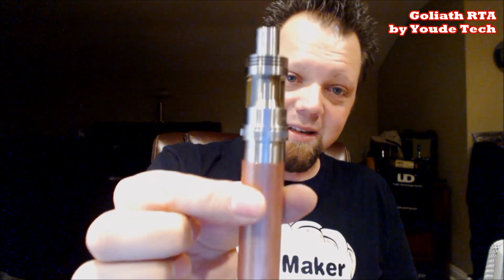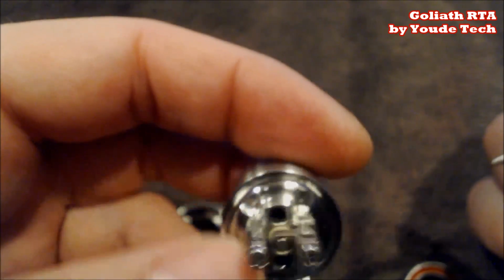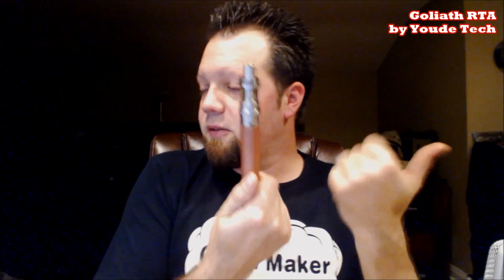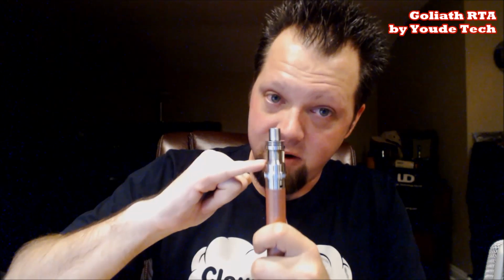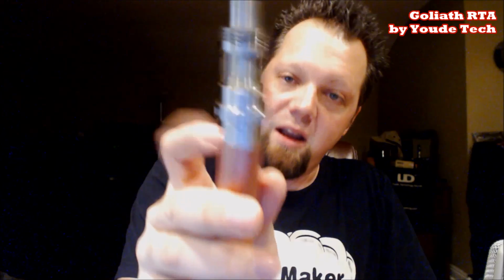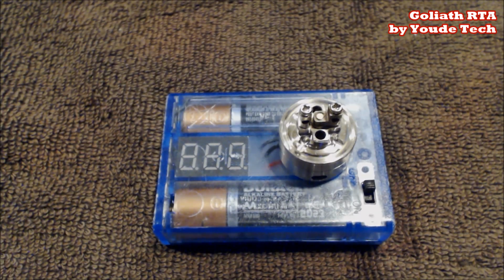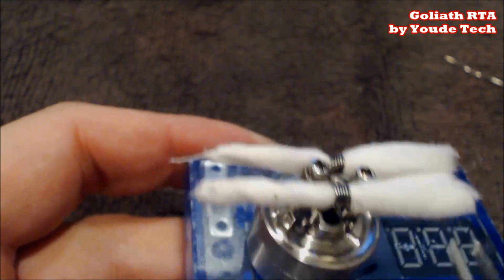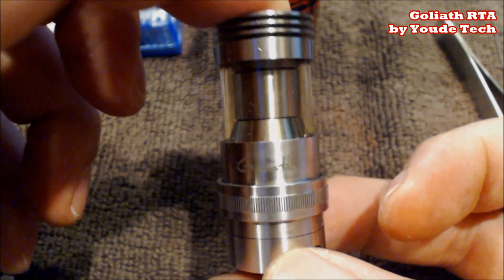Goliath V1 (Limited Edition) RTA by Youde Tech Review/Build **BEST RTA ON THE MARKET**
*Update 4/8/2015* Youde contacted me and told me they have bumped production to 10,000 units now.  So there should be a good number of these tanks out on the market.

Hey vapers, in this review today I'll be talking about the brand new Goliath V1 Limited Edition 22mm RTA from Youde Tech.  Youde Tech has really stepped up the RTA game.  The Goliath V1 RTA is by far the best RTA I have ever had the chance to use.  Massive dual 3mm airflow on the build deck, juice flow control, air flow control, and you don't need any tools to fill the tank as well as being able to gain access to the build deck even with a tank full of juice.

At this time the Goliath V1 Limited Edition RTA is not available but I did find a link to a pre sale at Smog Distribution for $29.95:

Thanks again for watching, it really does mean a lot.